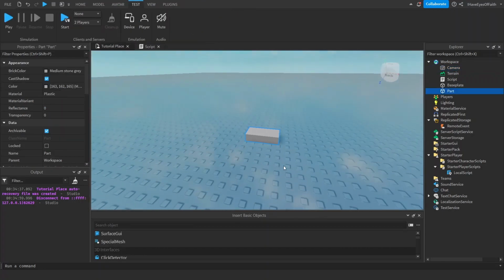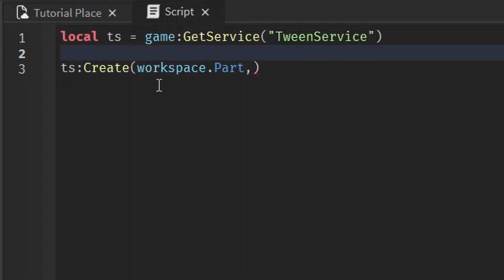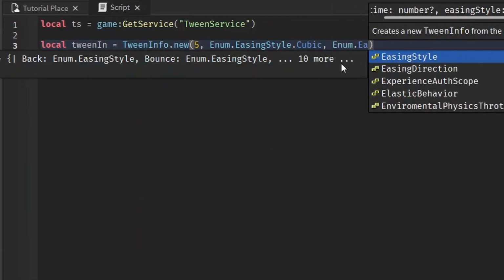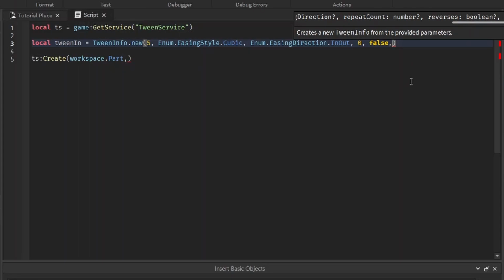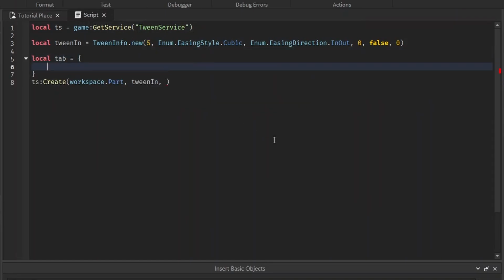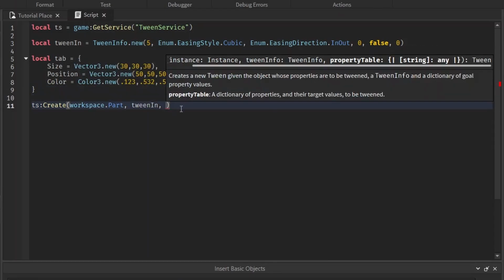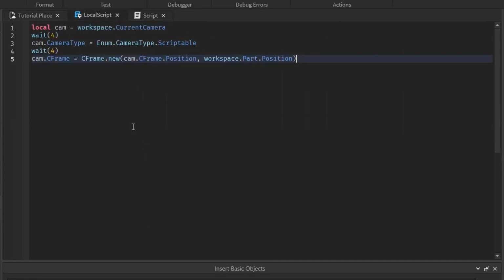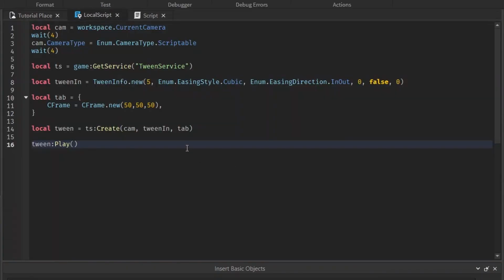Tweening Camera | 5 Minute Roblox Studio Scripting Tutorial Part 54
This 5 minute roblox studio scripting tutorial covers how to use tweening service to manipulate a part & how to use tweening service to manipulate a camera's movement

0:00 Overview
0:14 Tweening A Part
3:03 Tweening A Camera